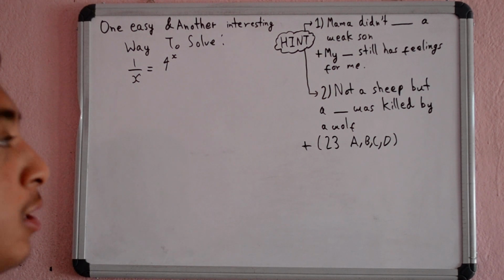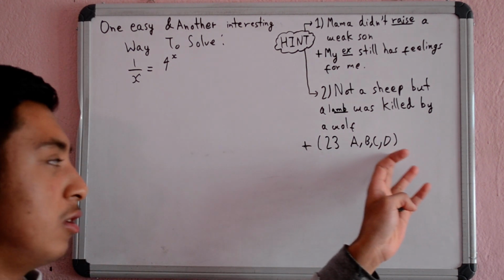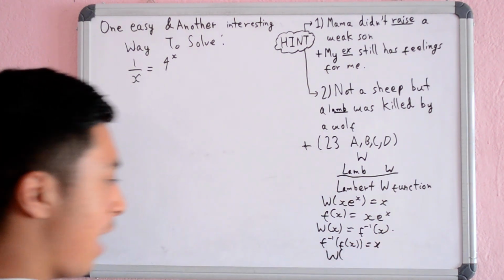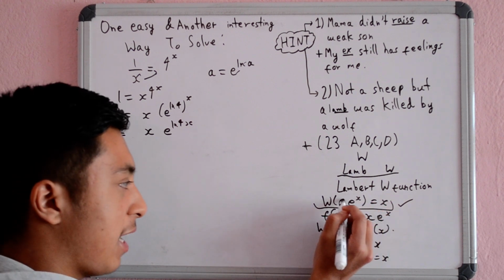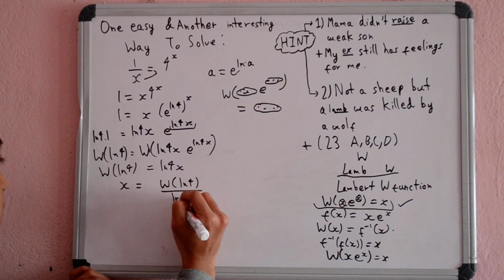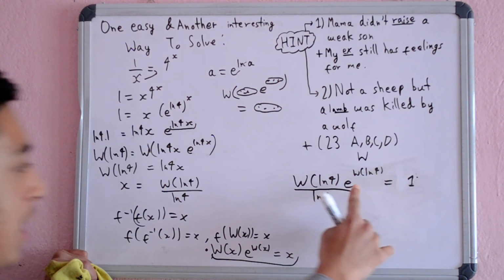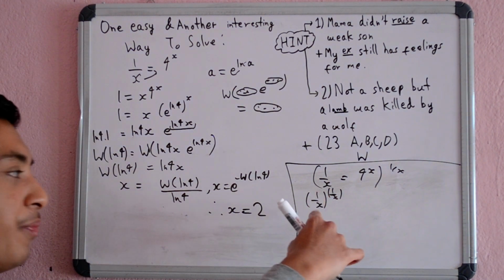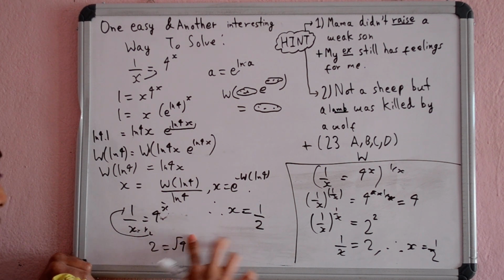One Easy & One Interesting Method to solve this tricky algebra problem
If you want math for some fun and challenge: The Interesting Method is for you.

If you want quick ways to solve math problems (for competitions or just personally): The Easy Method is for you.

But learning the other method is also important for math as a whole.